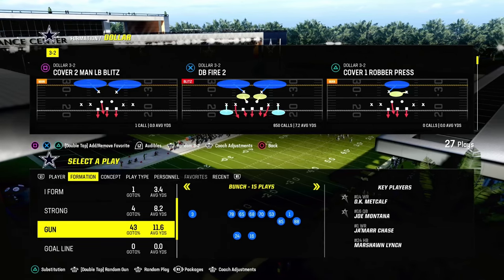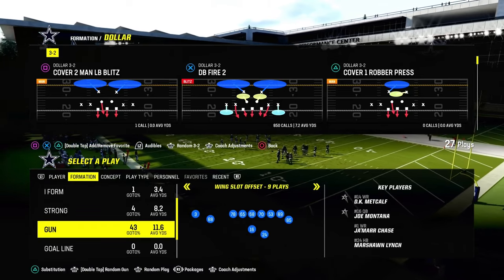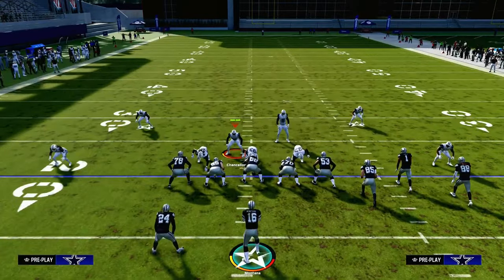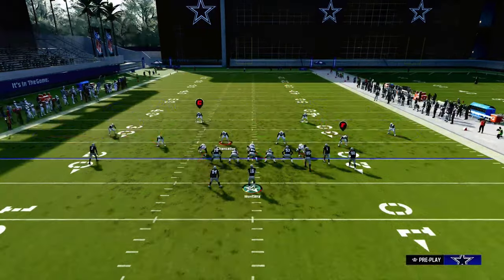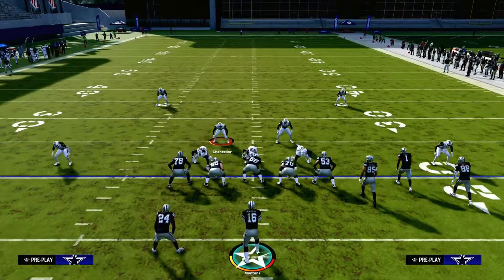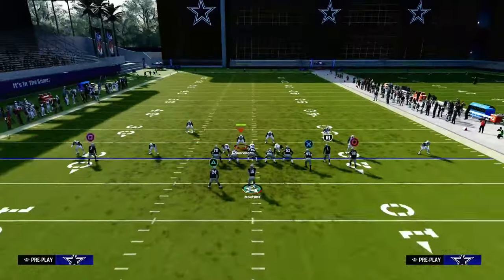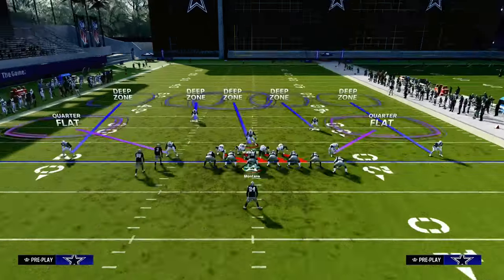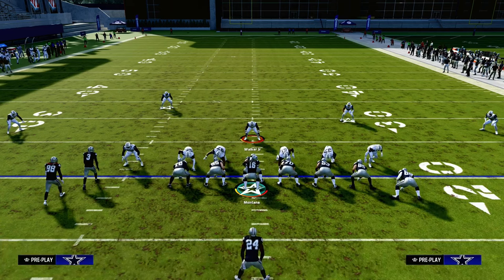Madden 24 Tips - The EASIEST Defense In Madden